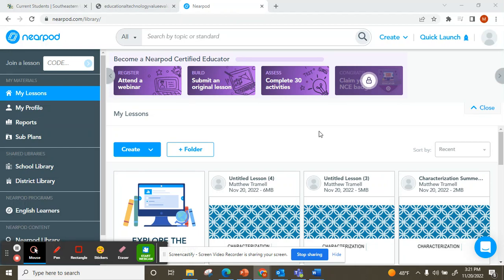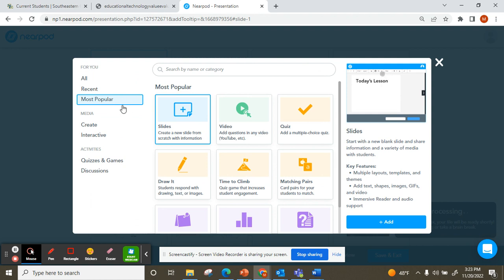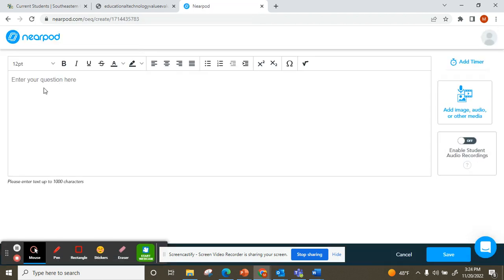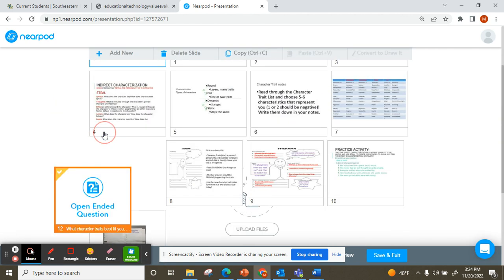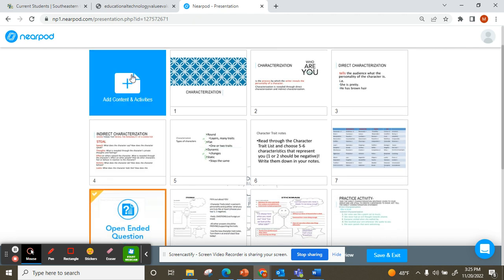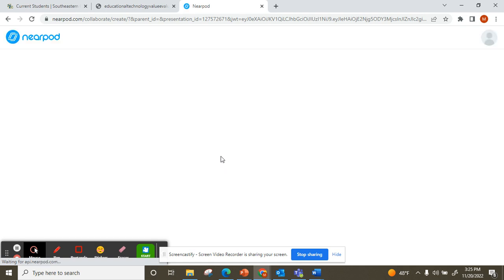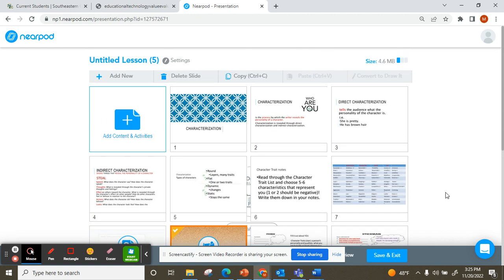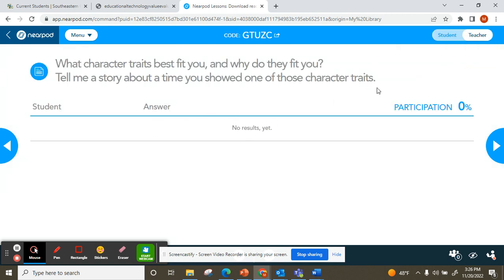NearPod App Review